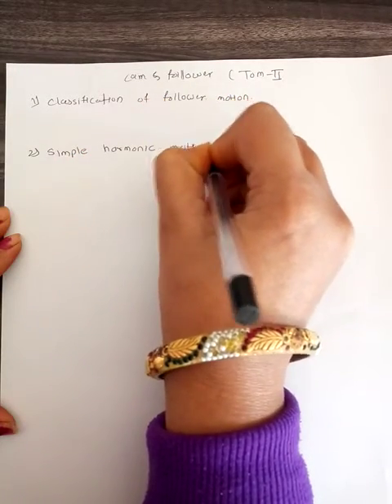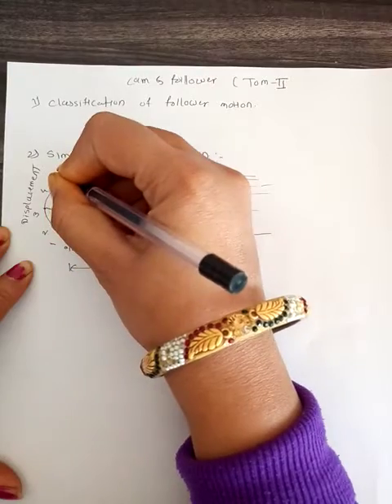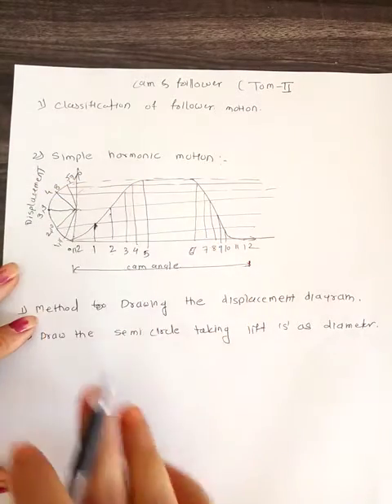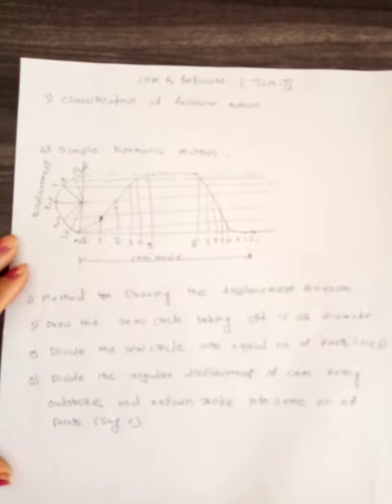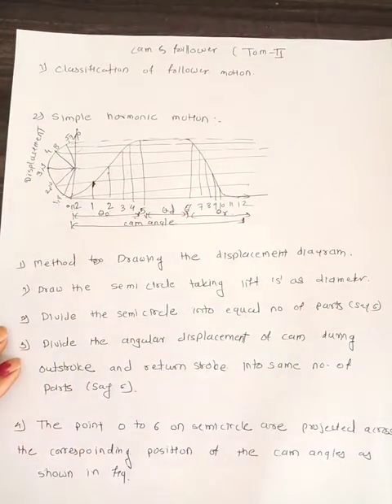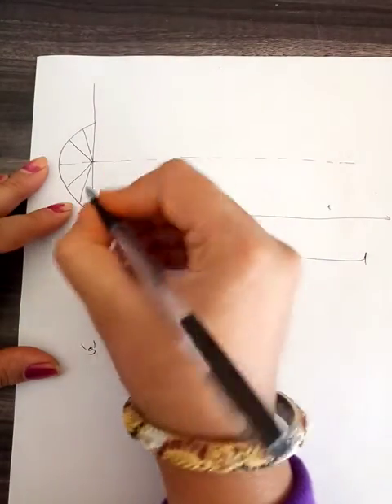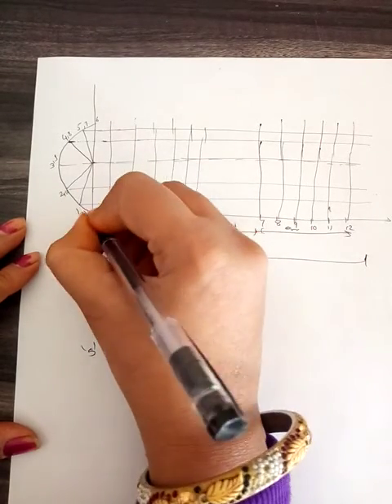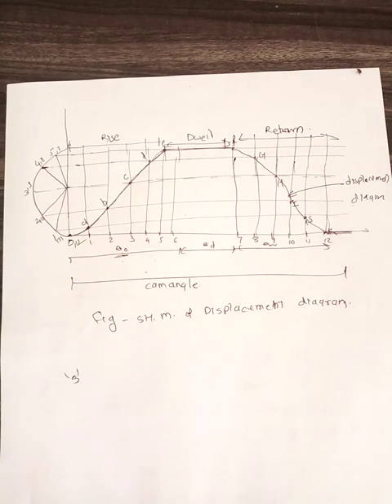ATCFOEM_MECHANICAL_TE_THEORY OF MACHINE-II_UNIT_4__CAM &FOLLOWER_ SIMPLE HARMONIC MOTION OF FOLLOWER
SIMPLE HARMONIC MOTION OF FOLLOWER